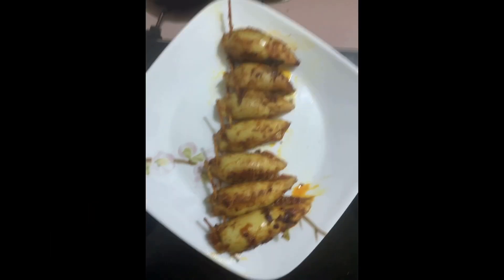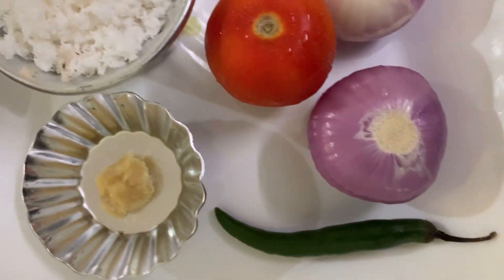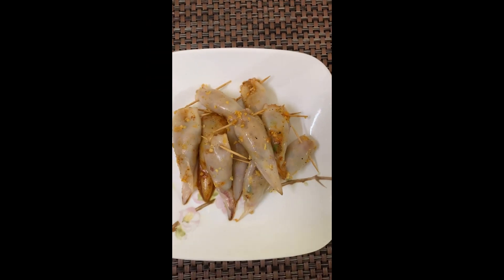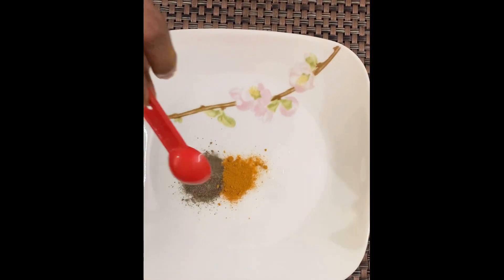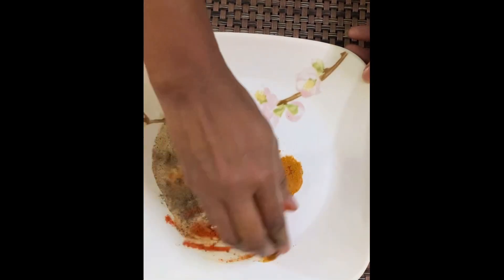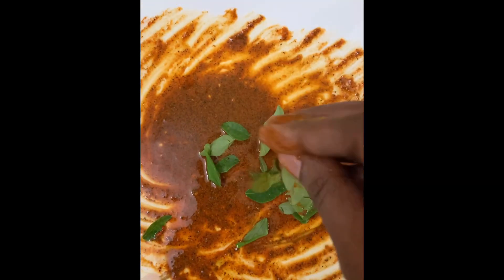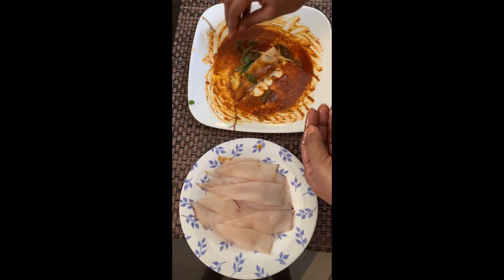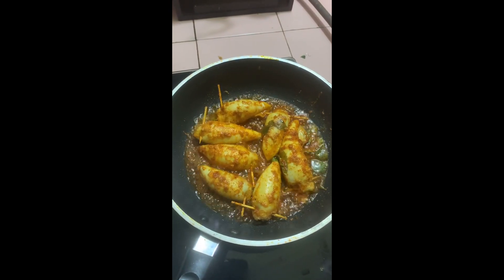Stuffed squid/koonthal koonthalfry കൂന്തൾ നിറച്ചത് /nonvegrecipe nonveg squid/kanavafry